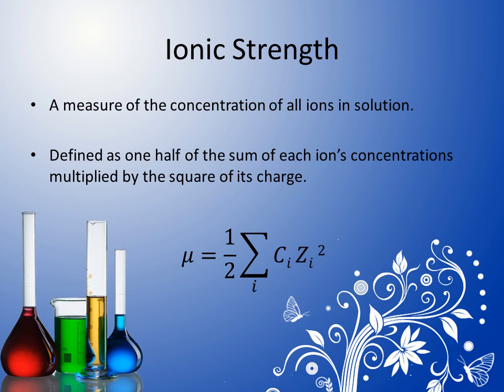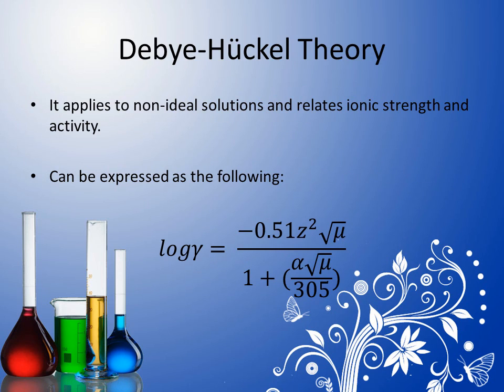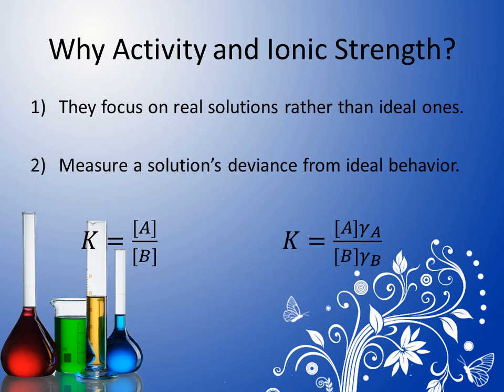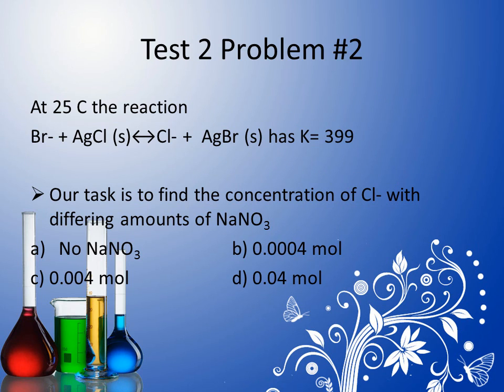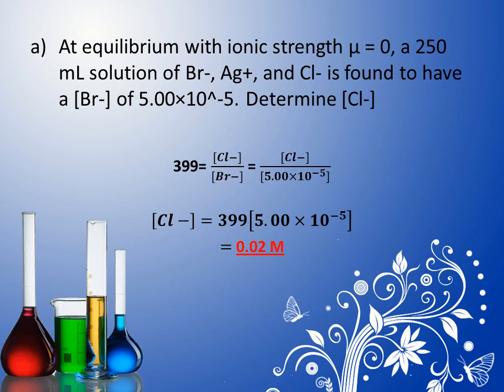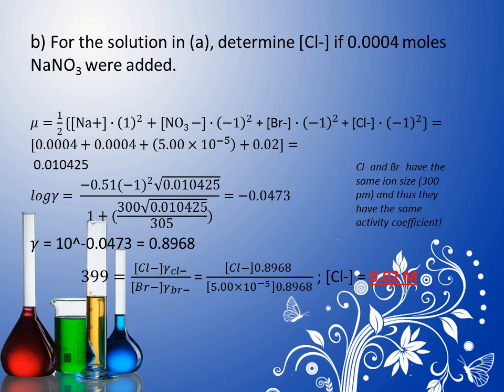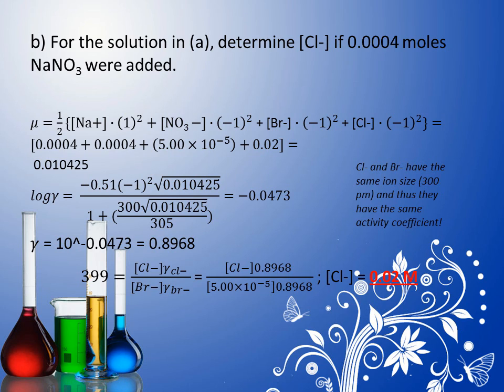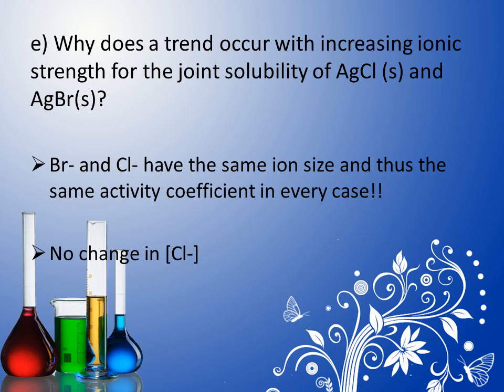Project 1 5 Final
Chem 120 Project